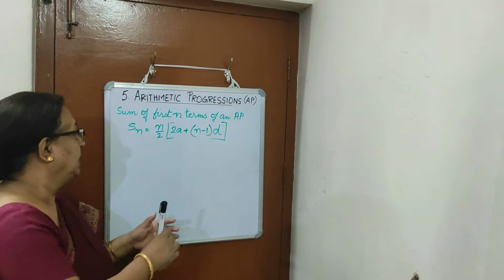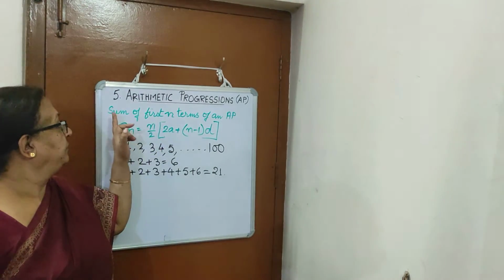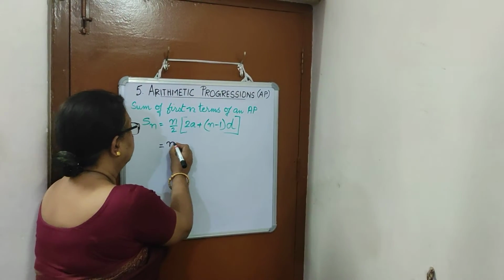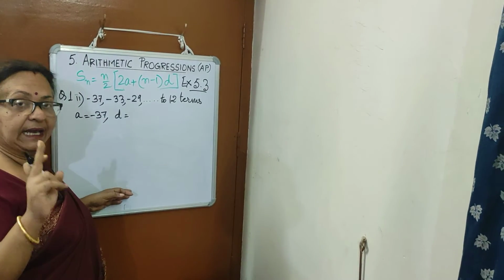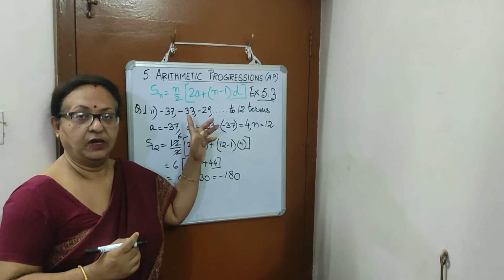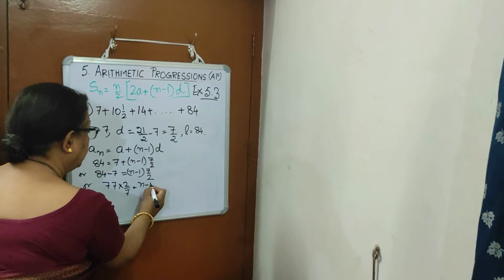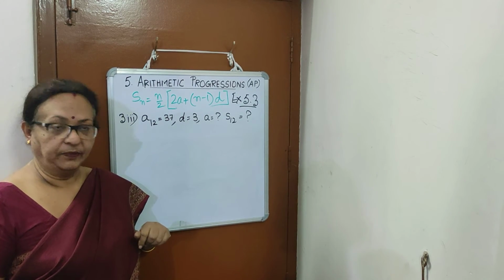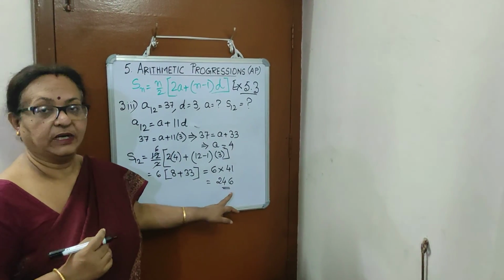Class 10 Mathematics